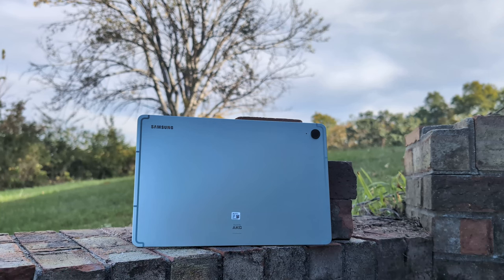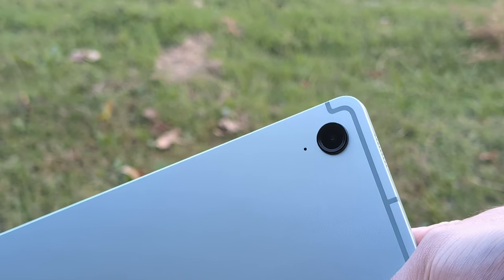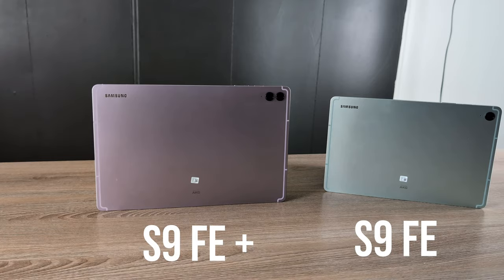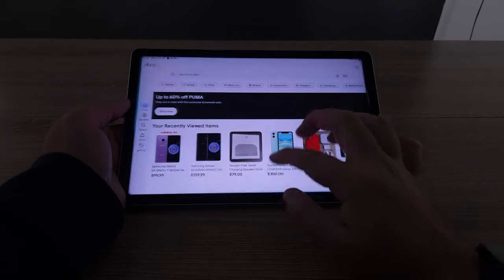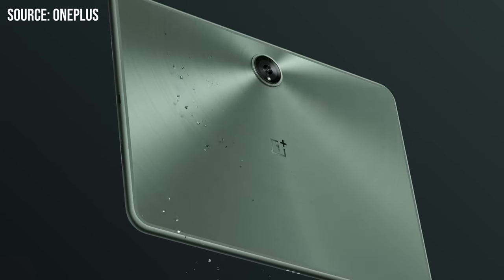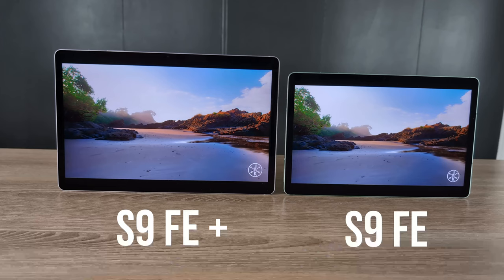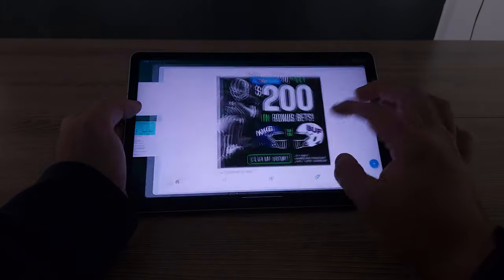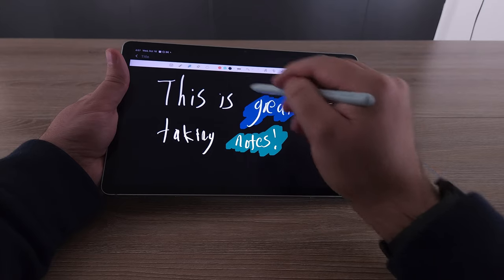Samsung Galaxy Tab S9 FE Review: It's Good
How good is the Samsung Galaxy Tab S9 FE? Is it worth buying or should you buy another more premium tablet? Find out in this full review of the S9 FE, and you can buy an S9 FE here:

Video chapters:

00:00 - Introduction
00:42 - Colors, Prices, Improvements
01:05 - Design overview
02:07 - S9 FE vs S9 FE Plus
02:24 - Display overview
03:41 - Pixel tablet and OnePlus Pad
04:24 - Should you buy a Tab S8 or Tab S9?
05:40 - Performance overview
06:53 - S-pen overview
07:52 - Some people won't like it
09:08 - Who should buy this device?
10:52 - Ways to support (use links in description, like, sub)